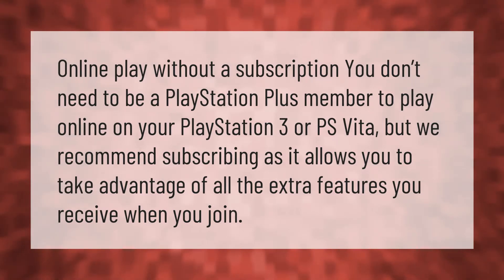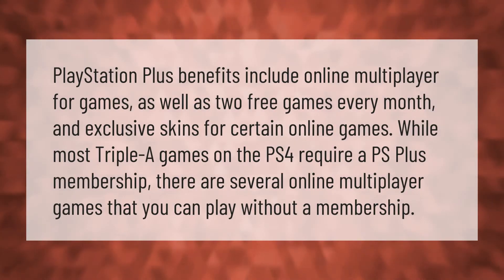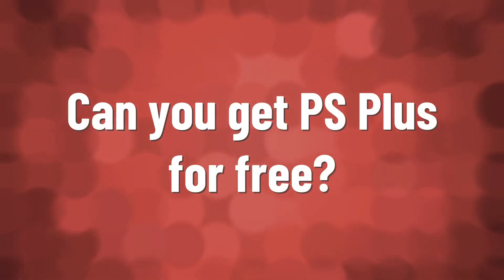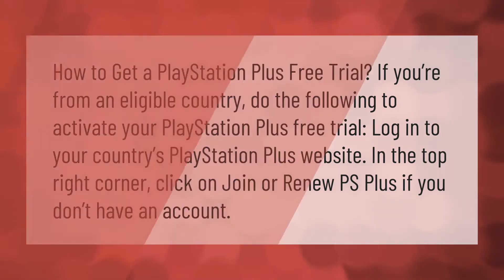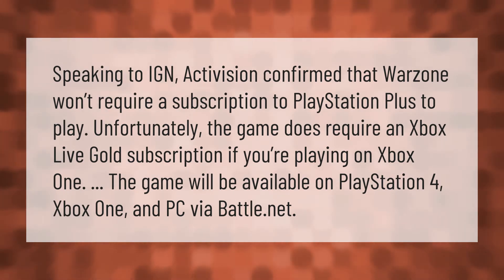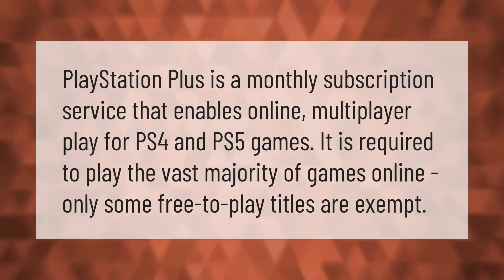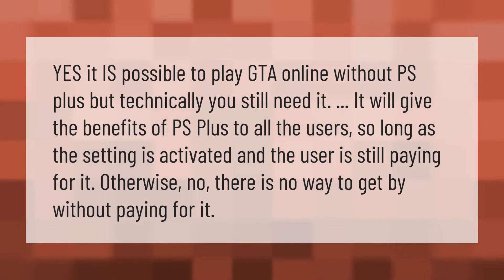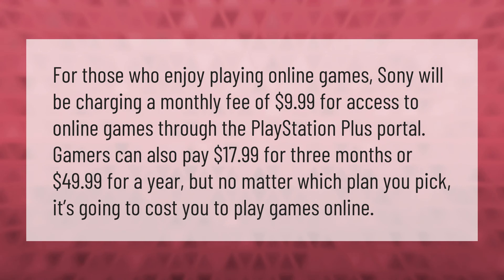Can you play online without PS+?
00:00 - Can you play online without PS+?
00:34 - Can you play online for free on ps4?
01:05 - Can you get PS Plus for free?
01:36 - Do I need PlayStation Plus to play warzone?
02:09 - Can you play ps4 online for free?
02:36 - Can you play GTA 5 premium online without PlayStation Plus?
03:08 - Do I have to pay to play online ps4?

Laura S. Harris (2021, January 6.) Can you play online without PS+?
    AskAbout.video/articles/Can-you-play-online-without-PS-202962